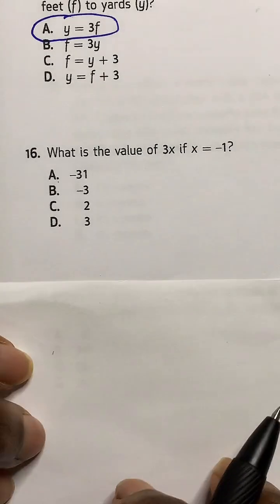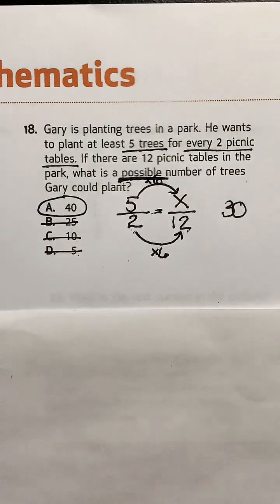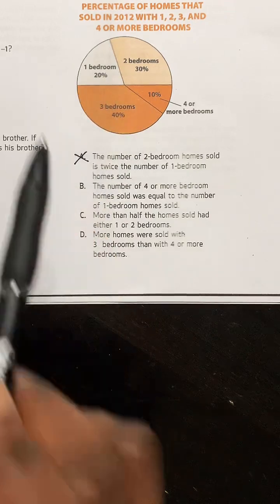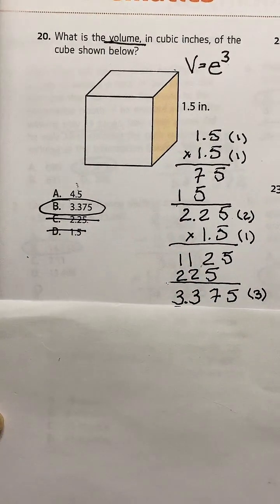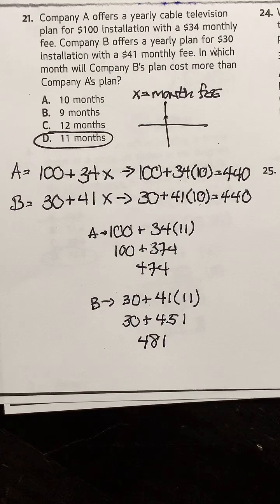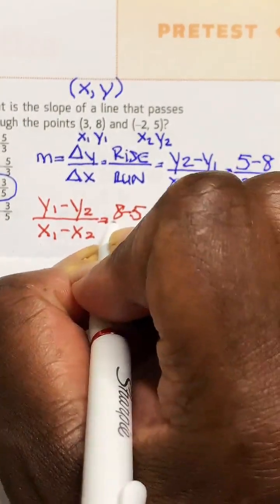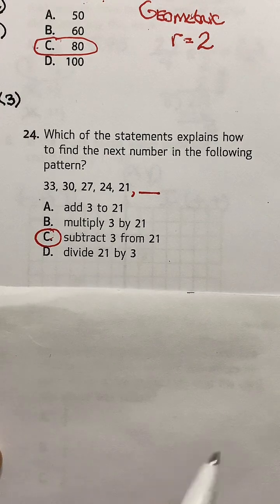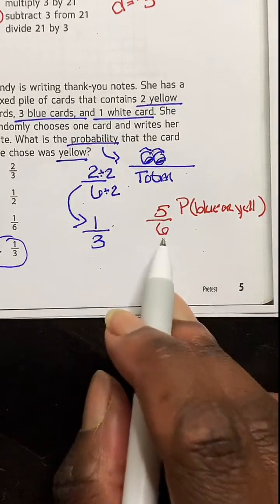🧮 GED & ASVAB Algebra Review (Yes… Algebra 😅)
If Algebra has ever made you stare at the paper like “what is this even asking me?” — you’re in the right place. In this session, we’re breaking down GED & ASVAB Algebra step-by-step, with zero judgment and plenty of clarity.

🎯 In This Session, We Cover:

➕ Adding, subtracting, multiplying, and dividing (because numbers love drama)

✖️ Solving equations without panicking

🔄 Evaluating expressions in the right order (PEMDAS, we see you 👀)

🧠 Word problems that finally make sense

📏 Algebra skills the GED & ASVAB ACTUALLY test

😂 Why You’ll Like This Session:

No “just trust the math” explanations

No speed-talking

No pretending this is easy if it’s not

Plenty of “ohhh THAT’S why” moments

✨ Perfect For:
✔ GED students who’ve been away from math for a while
✔ ASVAB test-takers who want straight-to-the-point help
✔ Anyone who has ever said, “I’m just bad at math” (spoiler: you’re not)

📲 Join Me Live on TikTok for Weekly Math Sessions:
Follow @ACGMathTutoring for live problem-solving, encouragement, and real test prep.

📚 Want More Practice (Without Tears)?
Check out my workbooks, matching cards, and extra practice resources made for adult learners.

Let’s survive Algebra together. You’ve got this. 💪📐✨